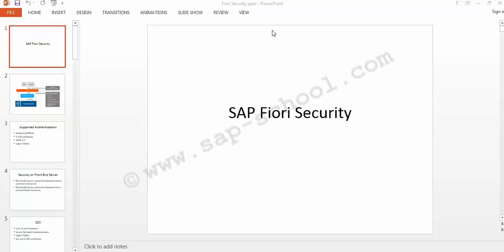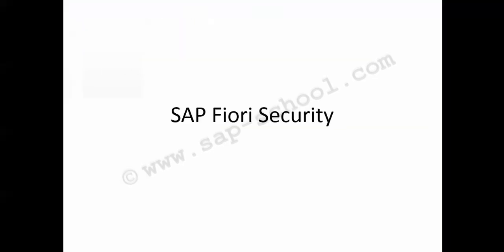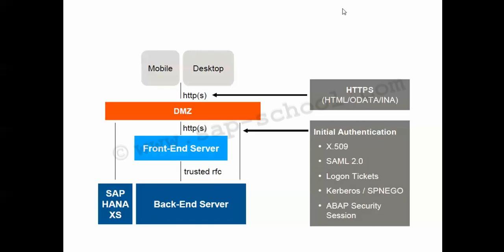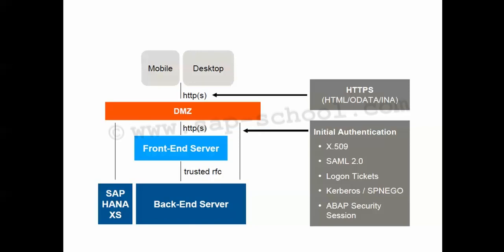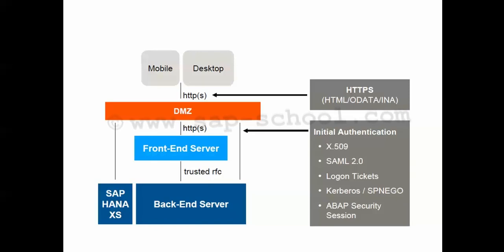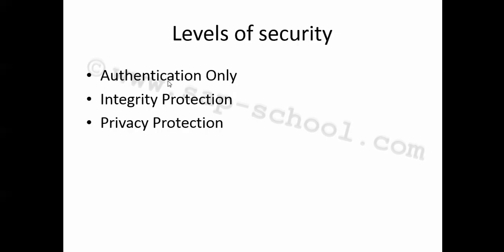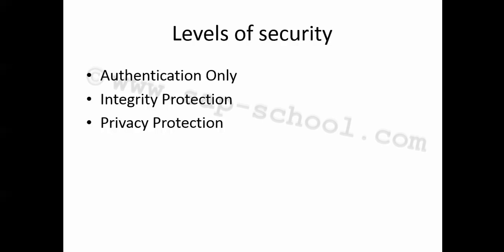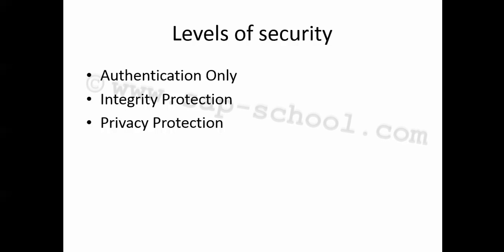Fiori Security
Dear,

Greetings!!

Our Top Product:
S4HANA 1809

Functionality:
1.We provide a pre-installed SAP IDES Sandbox system which available to use directly after purchase.
2.Now no more wait, start practice immediately on SAP.
3.Backup Facility with minimum system downtime.
4.High-speed servers - 100 to 500 users load capacity.
5.Flexibility to choose OS/DB and SAP Versions.
6.Pay as per use (Minimum 1 Month Subscription).
7.AWS / Azure Cloud Options Available.
8.24/7 SAP BASIS and Infra support.
9.99% Server Uptime.

Benefits:
1.No Hardware and Maintenance cost.
2.No Electricity Labor Maintenance cost.
3.No IT Infra/ SAP Manage cost
4.No OS / SAP Application / DB licences cost AMC cost.
5.Includes SAP BASIS and Infra Manage Support.
6.Start Using SAP server immediately
7.SAP System Accessible from Anywhere using SAPGUI and RDP.
8.24/7 Infra SAP BASIS support.